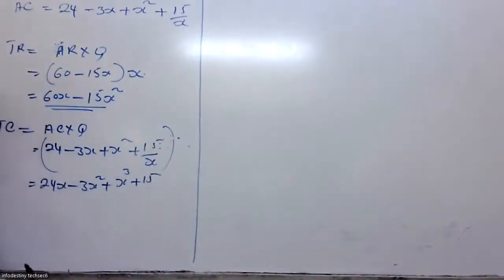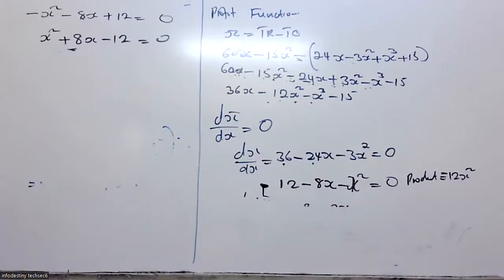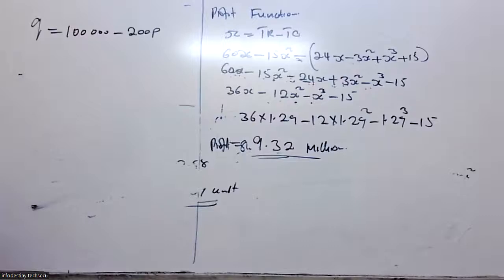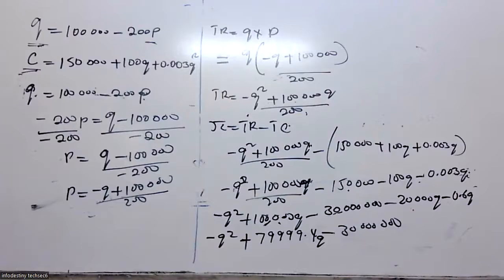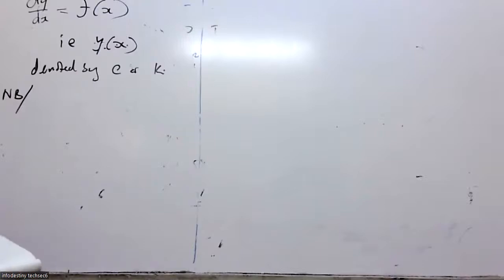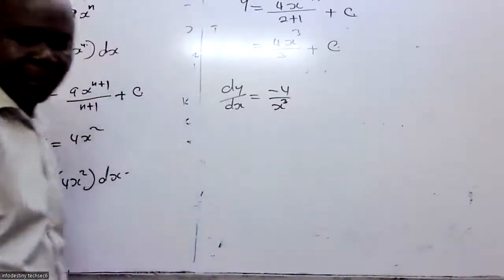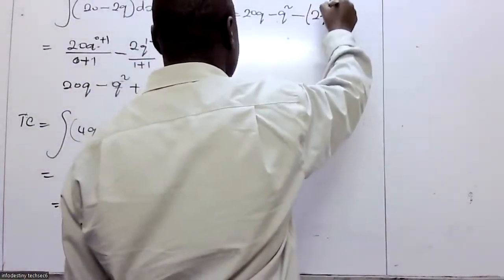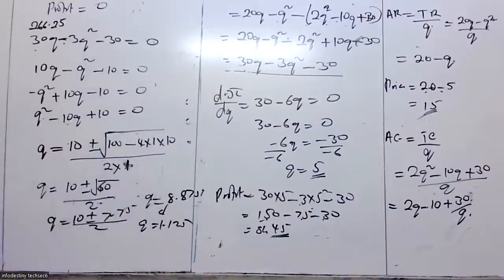BUSINESS MATHEMATICS LESSON DONE ON 3-10-2022